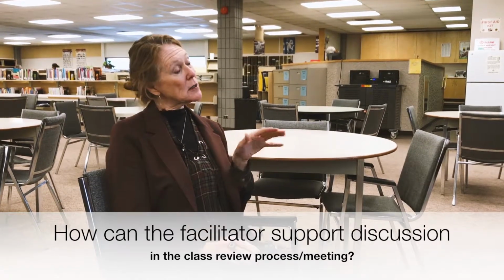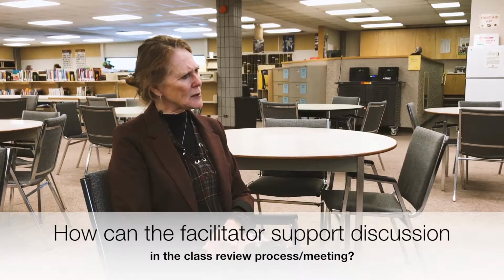Faye Brownlee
2017 RETSD Interview